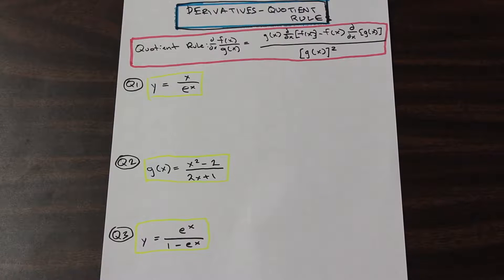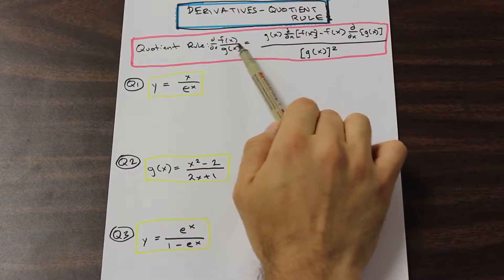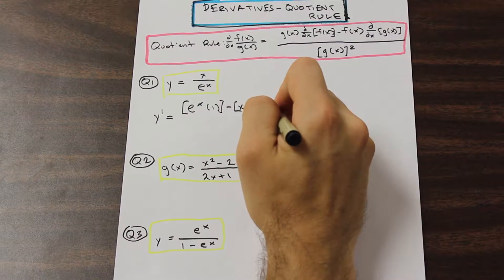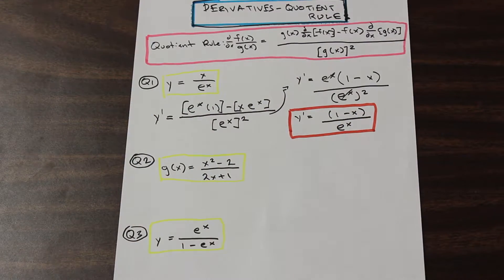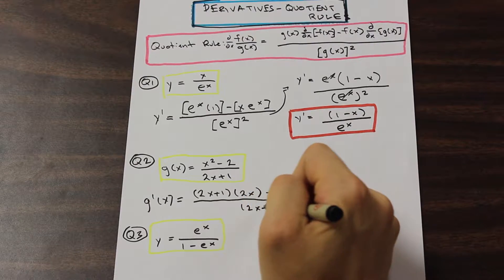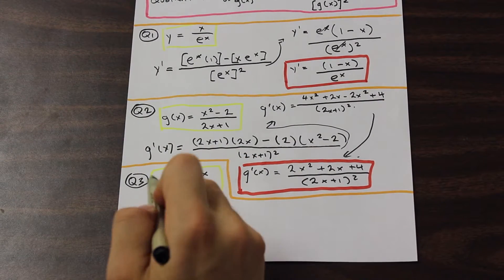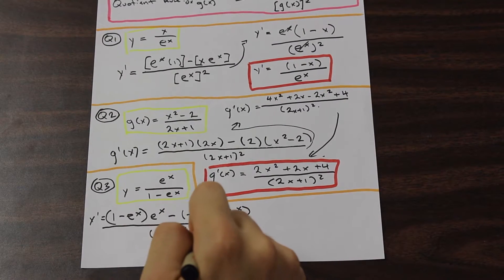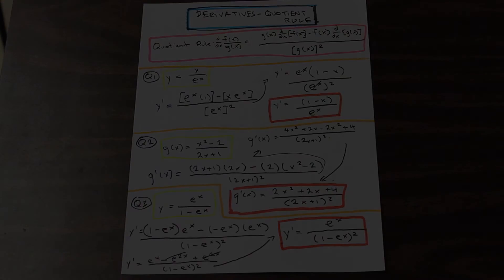How to Solve Derivatives Using the Quotient Rule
In this question, we show you the formula for the quotient rule and solve a few example problems showing you exactly how to apply it.  After this video, you should be good to go with the quotient rule for derivatives!

TimeStamp !

1:45 - Que 1 Starts ** Solution for Que 1 - 3:35
3:57 - Que 2 Starts ** Solution for Que 2 - 5:51
6:18 - Que 3 Starts ** Solution for Que 3 - 8:17